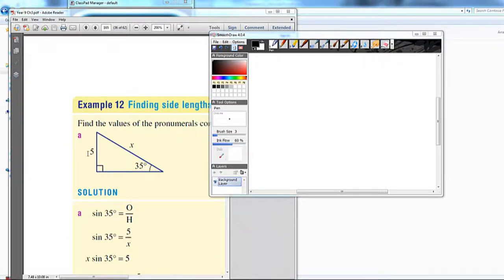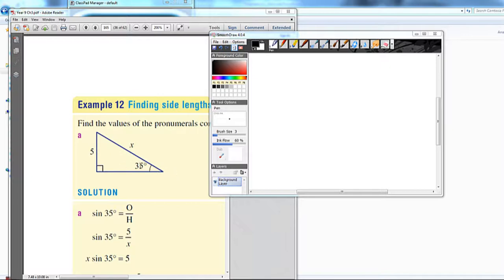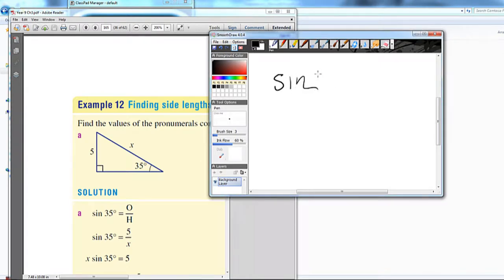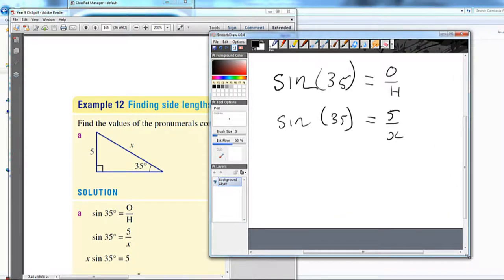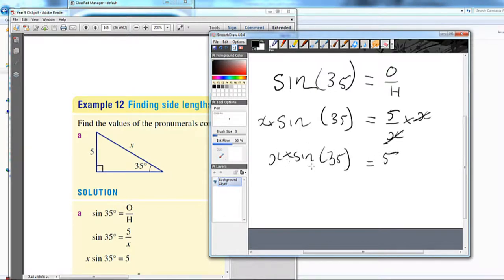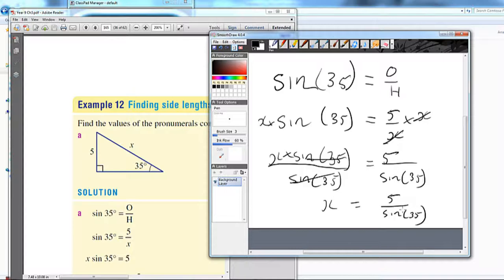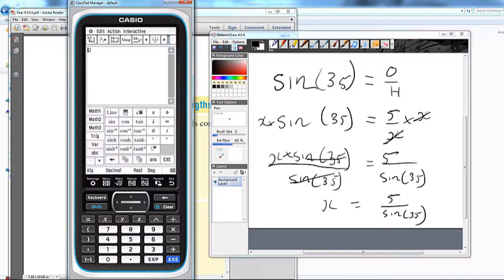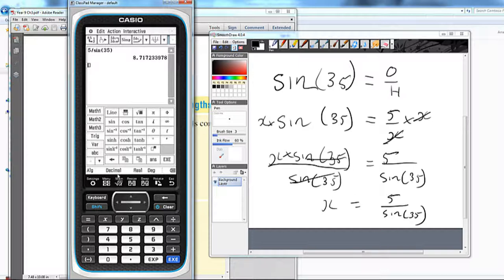solve trig x in denominator